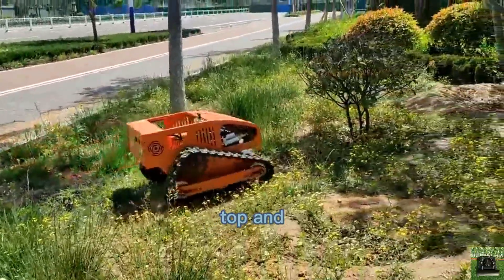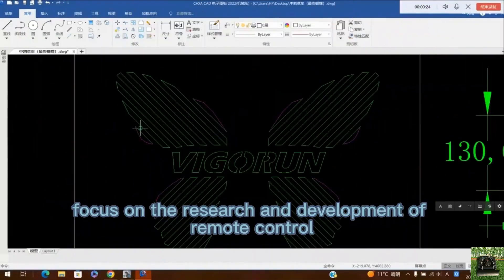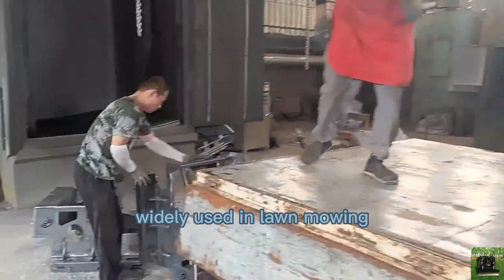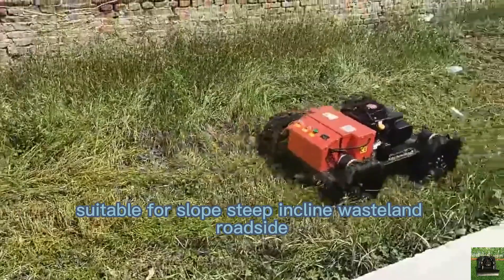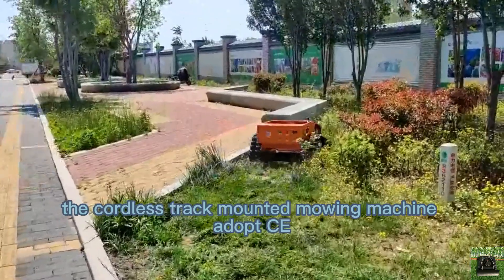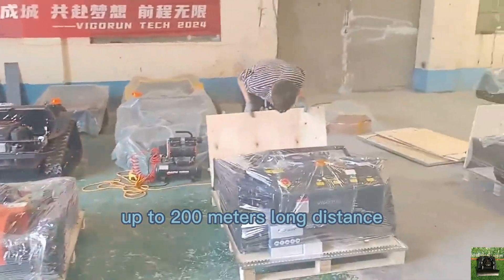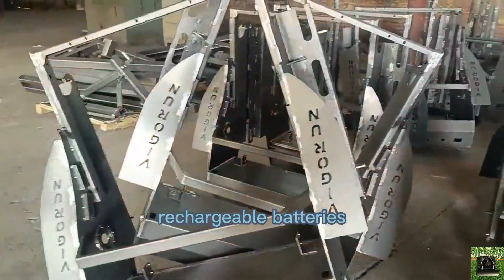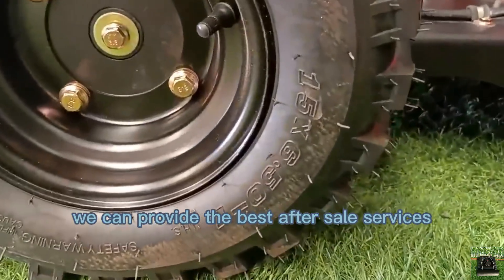robot gearrtha cianrialaithe cáilíochta a rinneadh sa tSín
Tá na rianta 15 ceintiméadar ar leithead ina ngné shuntasach dár róbat gearrtha cianrialaithe giolcach. Tógtar taobh istigh na rianta le fráma cruach, a thairgeann neart agus cobhsaíocht. Tá an creat cruach seo deartha chun tacú le meáchan an lomaire agus na fórsaí a ghintear le linn oibriú a láimhseáil. Ar an taobh amuigh, tá na rianta rubair crafted de réir prionsabail eirgeanamaíochta. Tá siad thar a bheith caitheamh-resistant agus marthanach, ag cinntiú gur féidir leo freastal ar éilimh úsáide leanúnach. Mar thoradh ar chomhcheangal an fhráma cruach agus na rianta rubair tá córas rian atá dian agus solúbtha.

Tá ról ríthábhachtach ag leithead méadaithe na rianta i roinnt gnéithe. Ar an gcéad dul síos, cabhraíonn sé le meáchan an róbait bainte cianrialaithe a dháileadh níos cothroime trasna na talún. Laghdaíonn an scaipeadh meáchain seo an baol go dtarlóidh scipeáil, fiú ar dhromchlaí nó ar fhánaí míchothroma. Cibé an bhfuil tú ag baint úsáide as faiche chnoic nó ag seoladh constaicí, cuireann ár rianta leathan cobhsaíocht agus sábháilteacht níos fearr ar fáil. Ar an dara dul síos, tá rialú iomlán níos fearr mar thoradh ar an dáileadh meáchain feabhsaithe freisin. Freagraíonn an róbat gearrtha cianrialaithe do d’orduithe ar bhealach níos cruinne, rud a fhágann gur féidir ainliú níos cruinne agus próiseas gearrtha níos éifeachtaí.

Specification:
Model:VTC550-90/VTW550-90/VTC800-160
Cutting Width: 550mm/550mm/800mm
Walking Speed: 0-4km/h  /0-6km/h  /0-4km/h
Working Degree: 0-50°/0-40°/0-60°
Adjustable Cutting Height: 10~150mm/  25/45/65/85mm  /10~180mm
Remote Control Range: 200m/200m/200m

Engine
Fuel Type: Gasoline/Gasoline/Gasoline
Brand: Loncin/Loncin/Loncin
Power / Emission: 9Hp / 224cc  /9Hp / 224cc  /16Hp / 452cc
Engine Type: Single cylinder, four stroke/Single cylinder, four stroke/Single cylinder, four stroke
Start Method: Electric start/ Pull start/Electric start
Emission Standard: Euro 5 EPA/Euro 5 EPA/Euro 5EPA
Fuel Tank: 2L/2L/7L
Working Time: 2h/2h/4h

Walking Motor
Motor Type: Brush electric traction/Brush electric traction/Brushless electric traction
Voltage / Power: 24V / 1000W  24V / 350W  48V /1000W

Dynamo: 28V 1500W/28V 1500W/56V 2000W

Trimmer lomaire faiche rian gan sreang Vigorun VTLM800 ar díol déanta ag Vigorun Tech
meaisín gearrtha féar rian cianoibrithe déanta ag Vigorun Tech, lomaire slasher rianaithe cianrialaithe Vigorun ar díol
díolacháin dhíreacha mhonarcha praghas mórdhíola íseal TSín giolcach oibriú iargúlta fiailí trimmer
Rinne an tSín lomaire rc praghas íseal le díol, lomaire scuab robotic is fearr na Síne